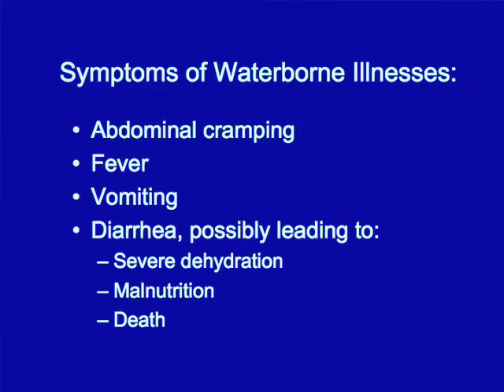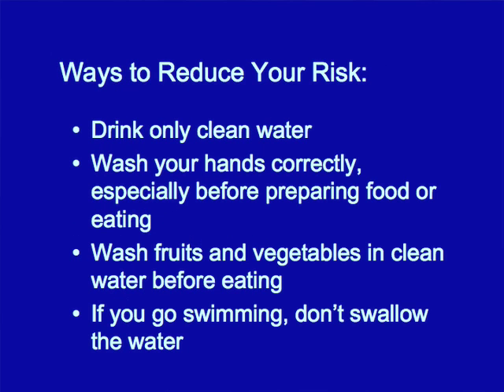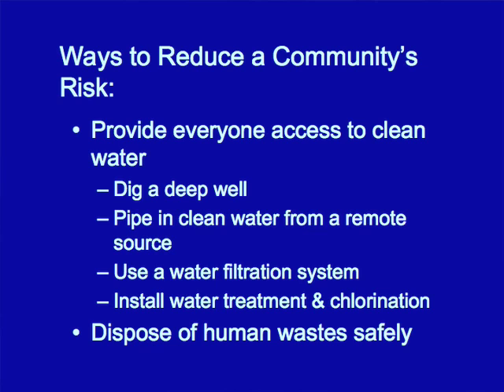Preventing Deadly Waterborne Illnesses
Becky Kuhn, M.D. explains how individuals and communities can reduce their risk of contracting waterborne illnesses. Over two million people die of preventable waterborne illnesses each year. These diseases commonly cause diarrhea. Infants, children, the elderly, and individuals with weakened immune systems (such as those with HIV or AIDS) are especially vulnerable. The diseases most commonly spread when people drink impure water. To reduce your risk, drink only clean water, wash your hands correctly, wash fruits and vegetables in clean water, and don't swallow water when swimming. to learn more. Disabled accessibility: The transcript for this and many other AIDSvideos.org videos can be downloaded . [Do you want to help prevent the spread of HIV/AIDS? Are you fluent in a language other than English? Then volunteer to translate our videos into other languages! to to learn how you can help!!! To view a copy of this license,